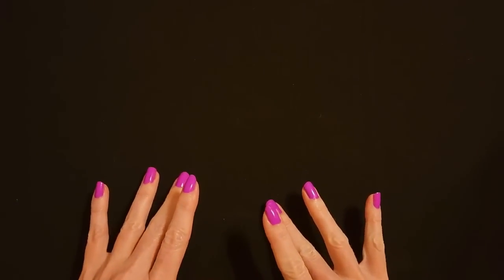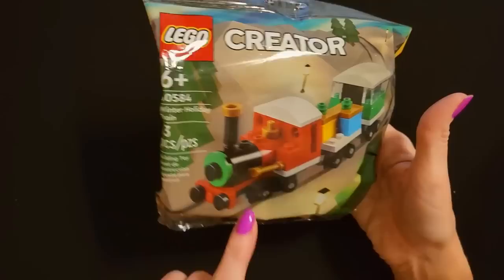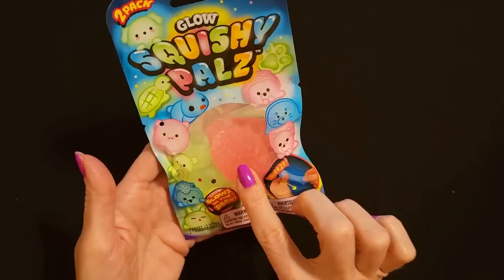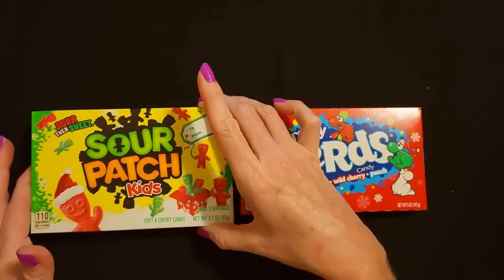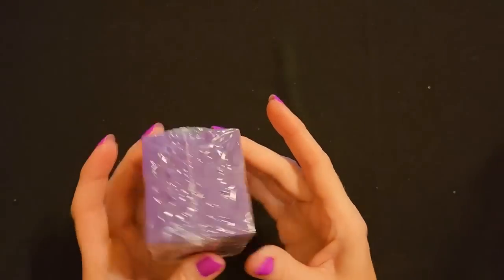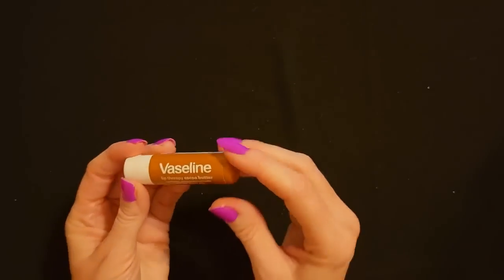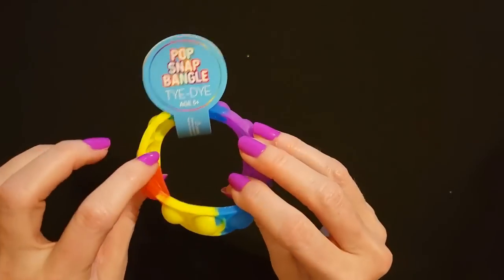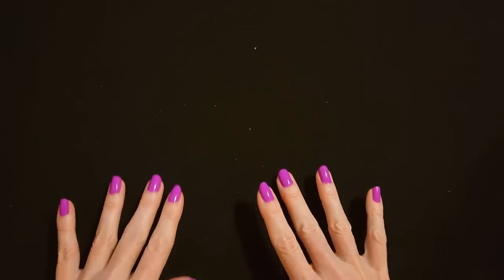ASMR | Stocking Stuffers Show & Tell w/Stocking Stuffing (Whisper)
Nail Color: one coat of Kur Grip Lock Base Coat (by Londontown), two coats of Eternal nail polish, "Crazy Violet," and one coat of Nail Aid Glass Shine top coat.

In this video, we'll be taking a look at some cute little stocking stuffers for four of our Angel Tree kids, and then we'll stuff the stockings!  I hope you enjoy it.  :)